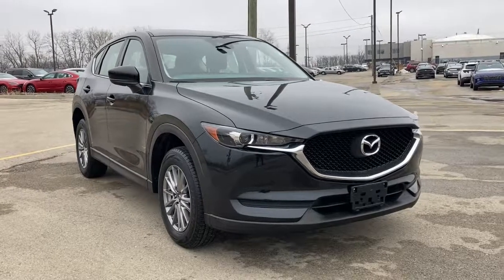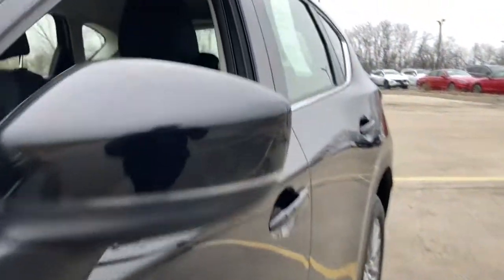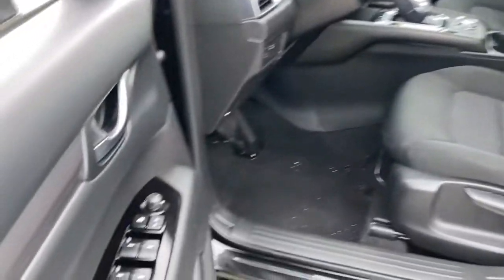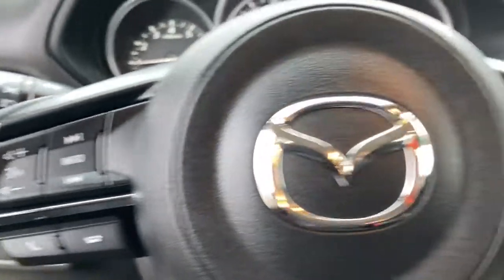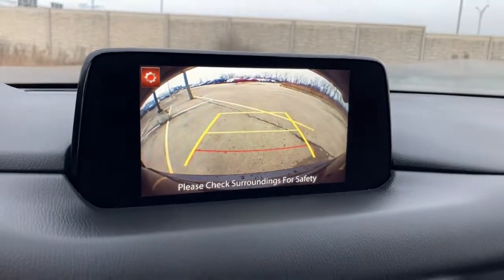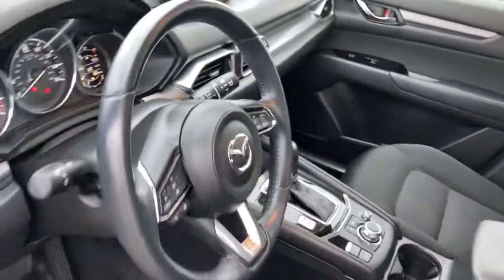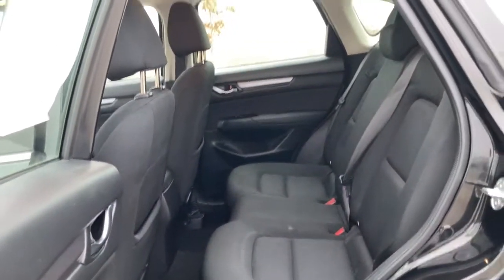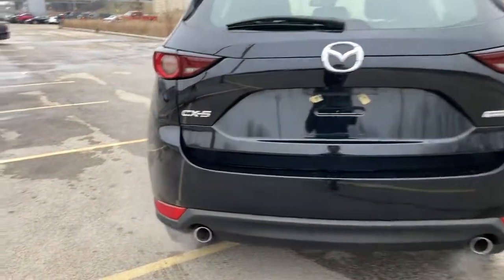2018 Mazda CX-5 Downers Grove, Elmhurst, Naperville, Lislie, Countryside, IL H23639XA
Jet Black Mica Used 2018 Mazda CX-5 available in Downers Grove, Illinois at Pugi Hyundai Mazda VW. Servicing the Elmhurst, Naperville, Countryside, Lislie, IL area.

2020 W. Ogden Ave

Odometer is 22833 miles below market average!Priced below KBB Fair Purchase Price!CARFAX One-Owner.Jet Black Mica 2018 Mazda CX-5 Sport25/31 City/Highway MPG 25/31 City/Highway MPGOne Owner Accident Free Carfax Report, CX-5 Sport.Awards:* 2018 KBB.com Brand Image AwardsSport6-Speed Automatic SKYACTIV 2.5L 4-Cylinder DOHC 16V FWD